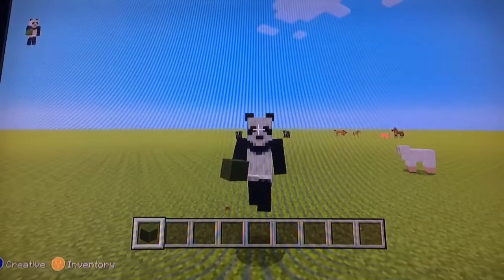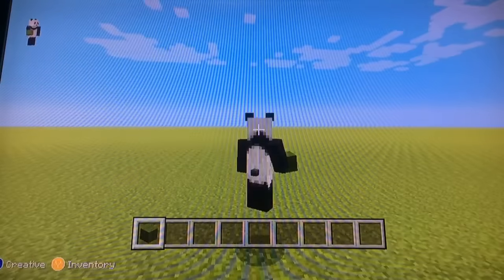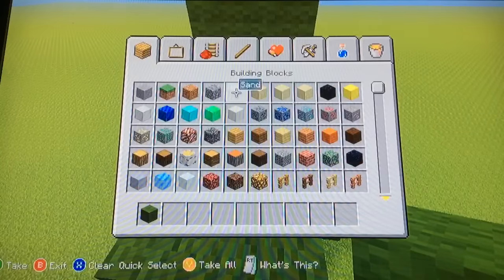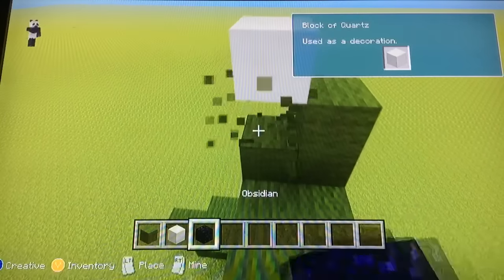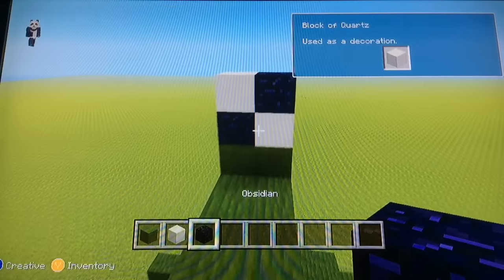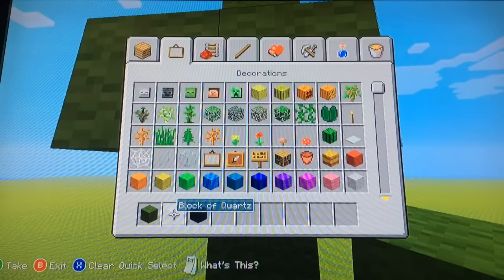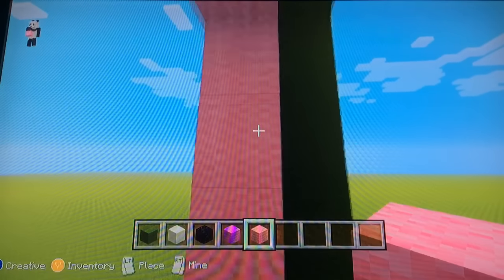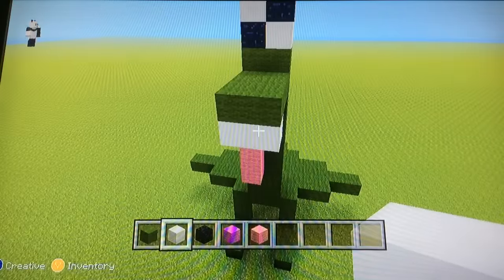Minecraft-how to build a camel